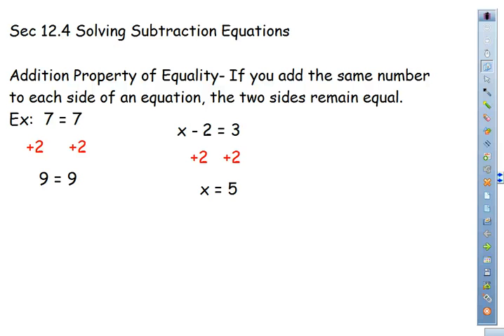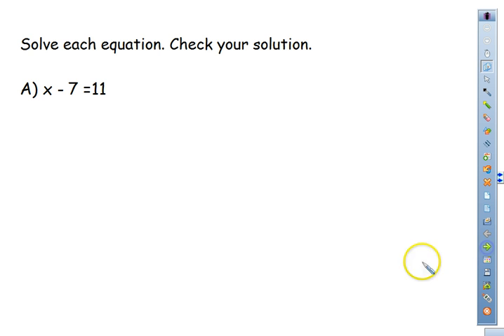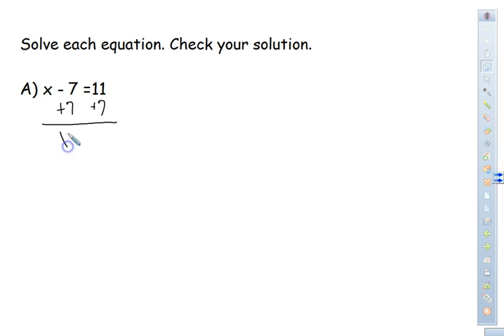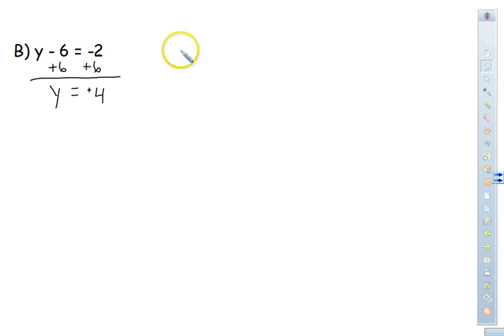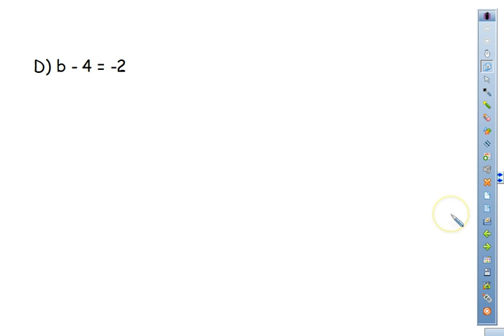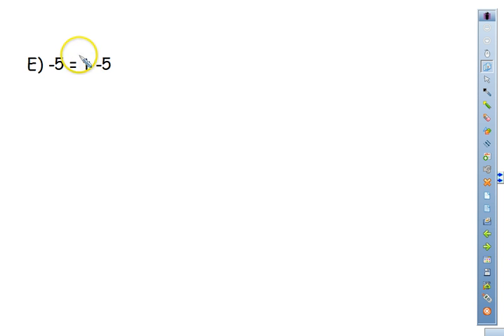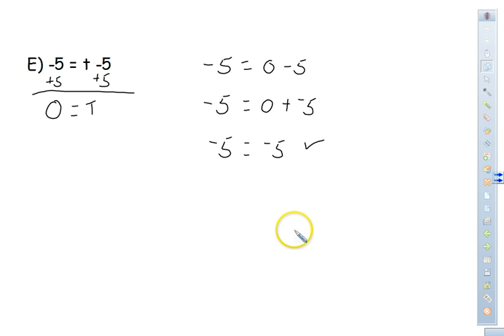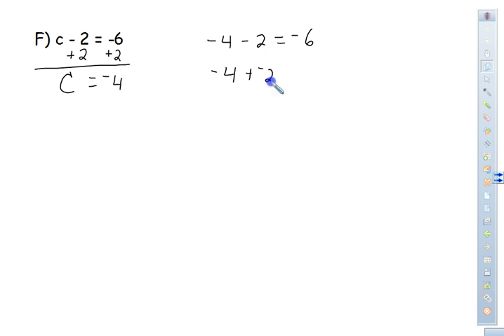Academic Lesson 12.4 Subtraction Equations